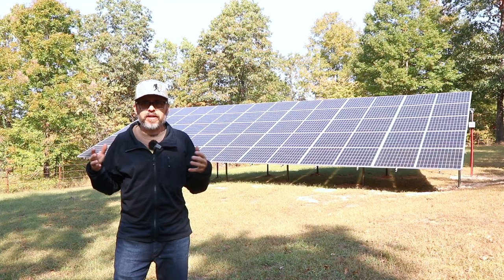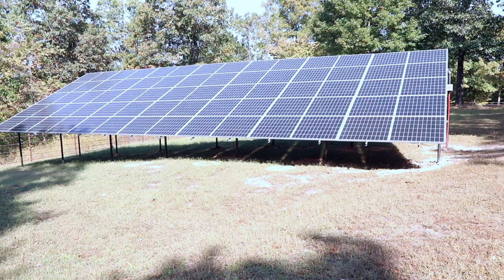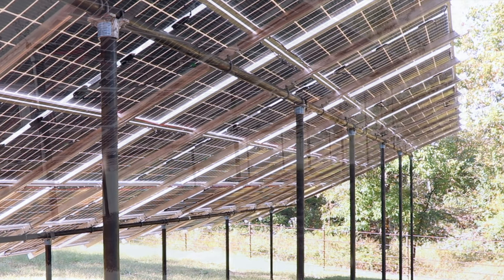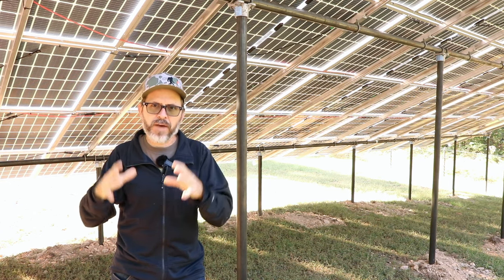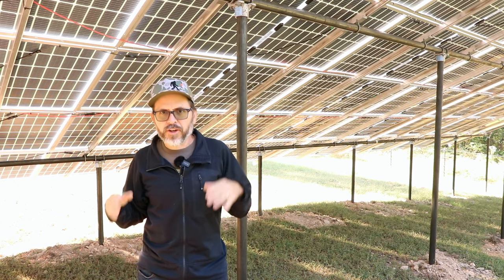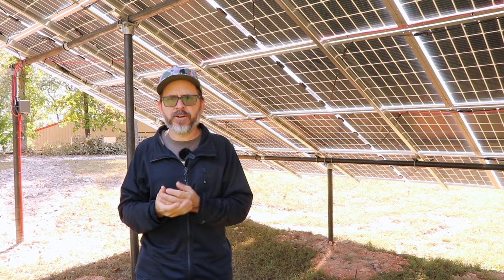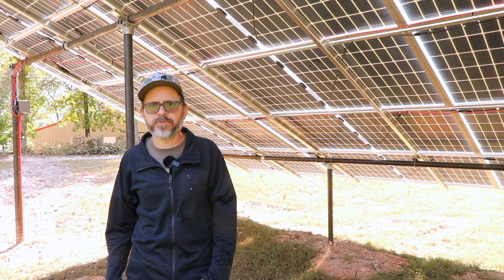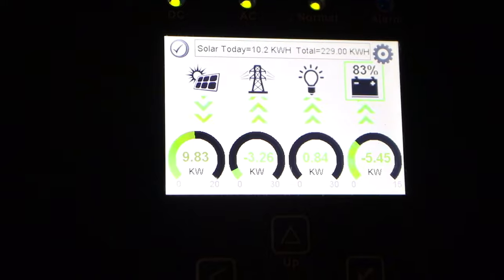Our Modern off grid homestead: Our Complete home Solar System with battery backup Cost!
This is now our SECOND full home 14KW solar with 28.6 kWh battery backup up system. 1st thing even before moving to our new homestead I was planning on the new solar system. Every modern homestead (or home) should consider the advantages of a full home solar with battery backup setup. How did we choose what we wanted? How big a system? What type of system? What did it cost? Is it worth it?

00:00 Intro credit
00:32 Ground array install
02:11 me dancing to that cool song
02:18 Intro to video
03:22 Solar array details
04:42 ground mount frame
05:08 solar is more than a ground array you need batteries and inverter
06:45 different types of solar systems
10:00 battery
10:30 Solar expert/ installer and energy usages needs
14:03 battery overview
15:38 inverter
16:50 Cost and is it worth it
20:00 lower cost systems
20:35 How do you start the solar process
22:58 how to budget for it if looking at new properties

our system specs:
35,  Boviet BVM6612M-405-HC-BF-DG  405 watt, Bifacial solar modules. 14,175 watts total.
 1,   Sol-Ark15K-P  Hybrid inverter with monitoring.
 2,   EG4 Indoor wall/floor mount 14.3 kWh, 280 Ah, LiFePo4 Batteries,   28.6 kWh total.
 1,   IronRidge Ground Mount solar array

big thanks to Abundant Energy of Arkansas!

My cool Bigfoot hat that I bought from local Arkansas hat seller

Our channel is about me quitting my high stress / paying job in a busy area that we had a homestead at and moving to the mountains for a simple life. We are rebuilding our homestead with solar, backup batteries, retaking the land and bring our animals here.

quit your job move to the mountains
simple life
simple rural life
strategic relocation
off grid cabin
off grid living
rural life
building off grid homestead
developing homestead
clearing overgrown property
family builds a homestead
off grid homestead
cheap land
new life in rural America
off grid family
move to the mountains

Creative Commons Music by Jason Shaw on Audionautix.com

Just Breathing (Instrumental) · NEFFEX

Just Breathing (Instrumental)